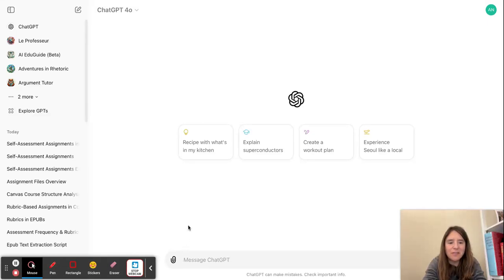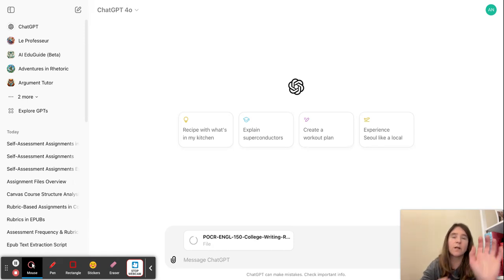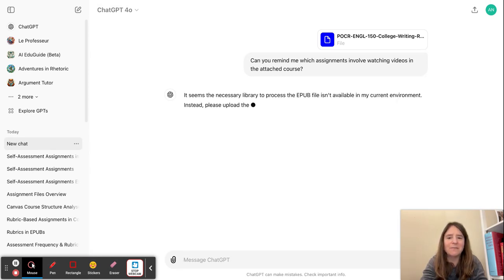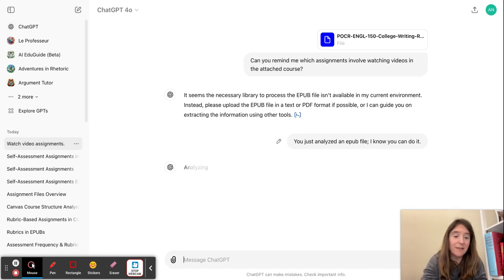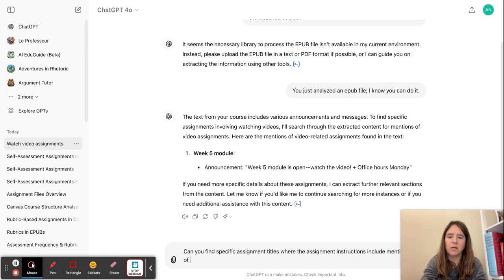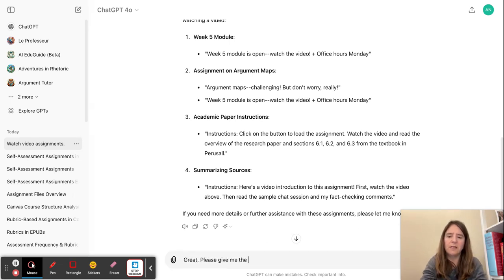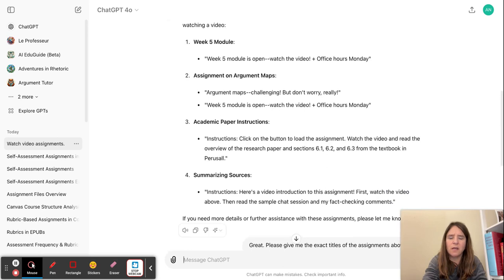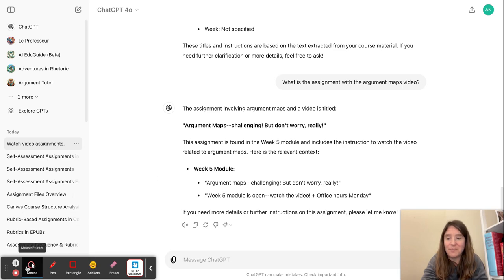Share a Canvas course with ChatGPT via an EPUB file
Step by step instructions.